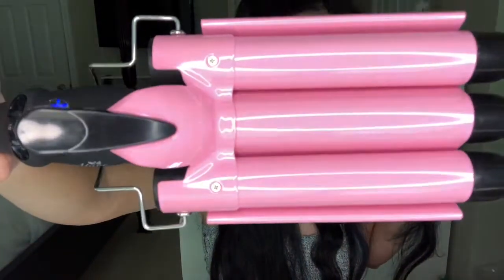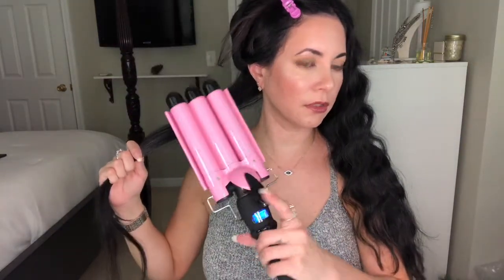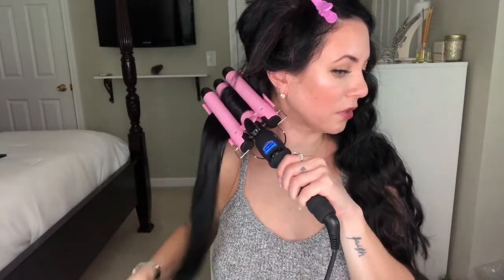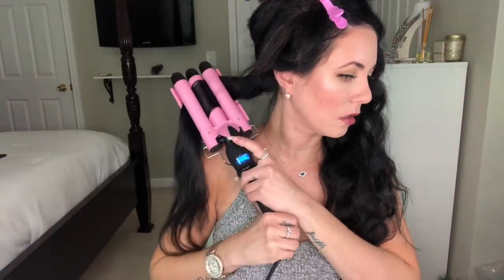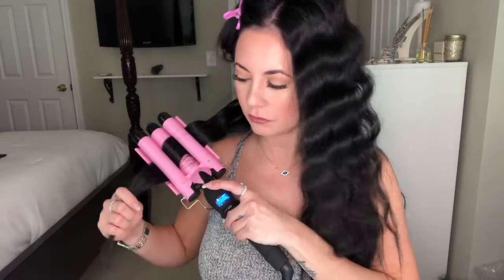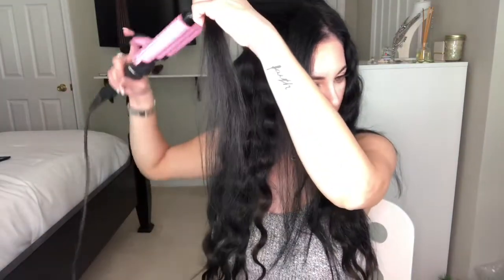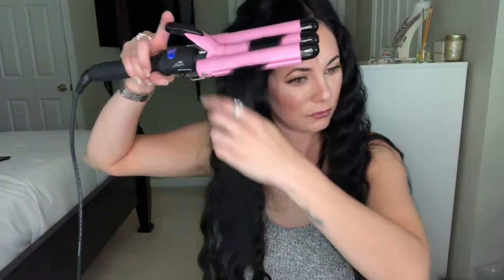BEACHY WAVES HAIR TUTORIAL USING THREE BARREL CURLING IRON WAND | Frances Rödrz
Muah💞😘

💖BEAUTY PRODUCTS💄

Hair Curling Iron 3 Barrel Wand